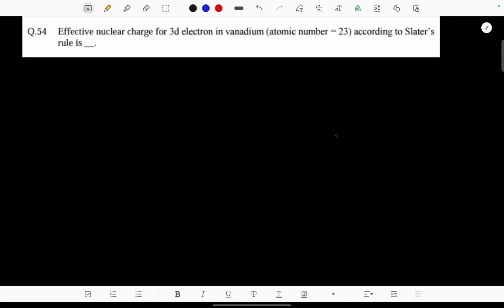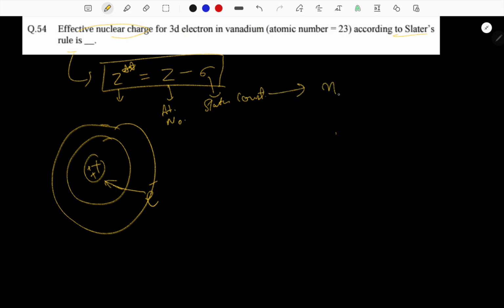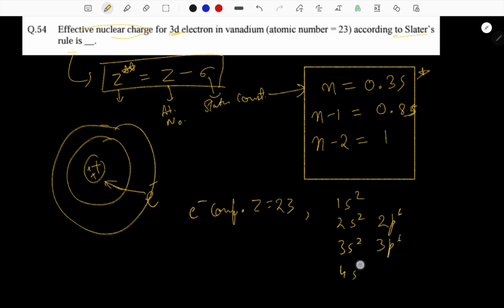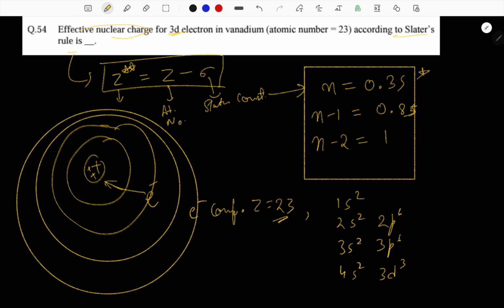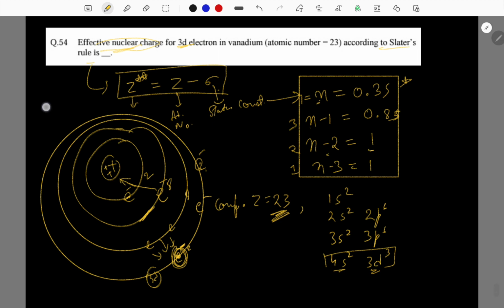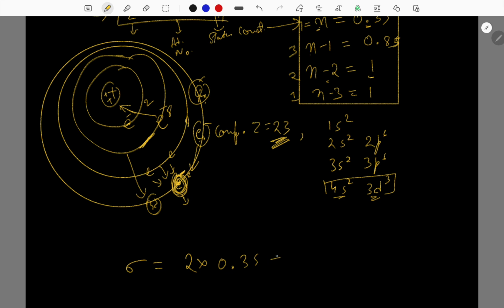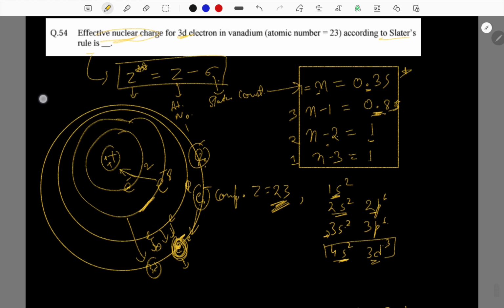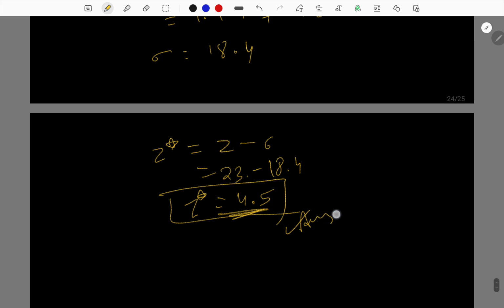Calculate the effective nuclear charge or Z star